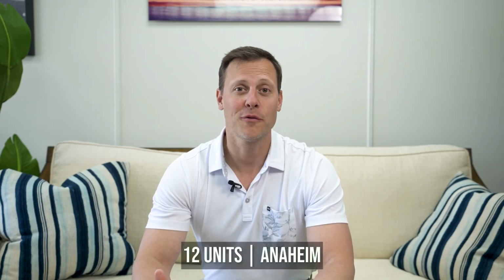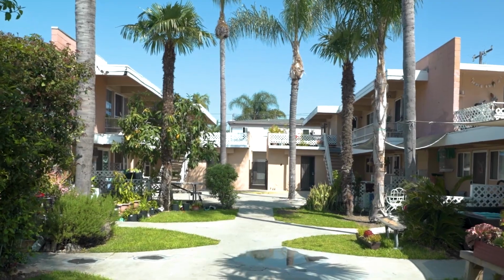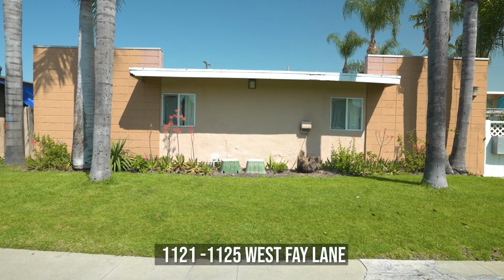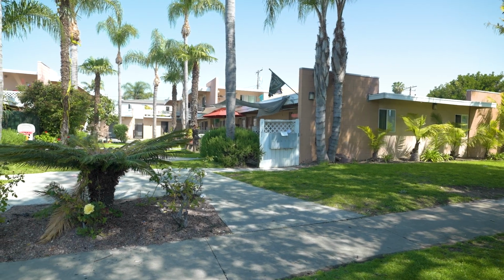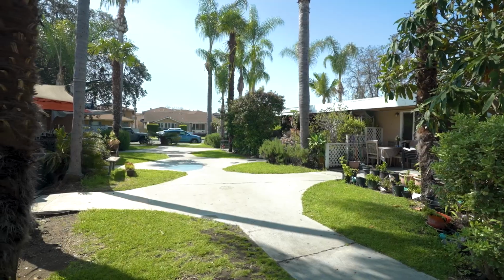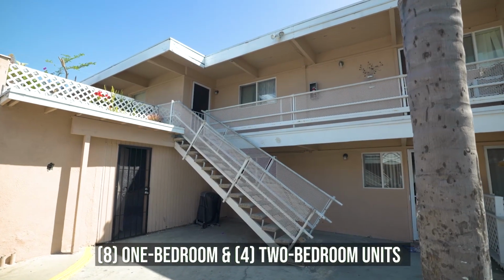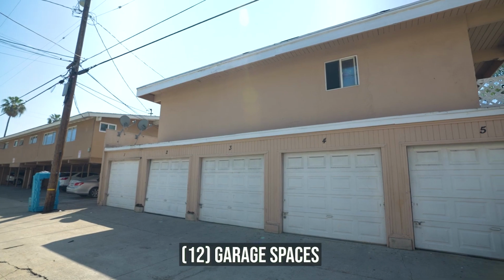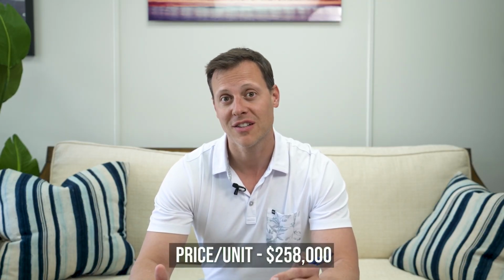Just Listed | 12 Unit Multifamily Property in Anaheim | $3,100,000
We just listed this 12 Unit Property in Anaheim, California:

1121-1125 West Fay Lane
Units: 12
Offering Price: $3,100,000
Unit Mix: 8 One-Bedroom/4 Two-Bedroom
Parking: 12 Garage Spaces
Price/Unit: $258,000
Price/SF: $319

If you have any interest in this property please reach out to our dedicated team:

Dan Blackwell
Lic. 01854961

Dan Blackwell & Team has specialized in Multifamily Investment Sales since 2008 and currently leads the Orange County Multifamily Investment Sales division for CBRE. Dan’s focus is to help investors make the most prudent business decisions with their investments.